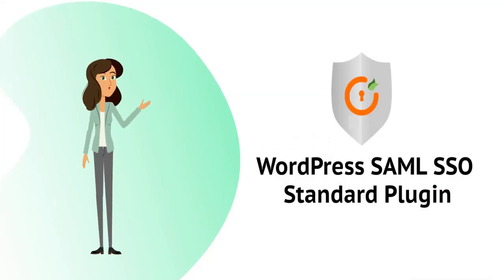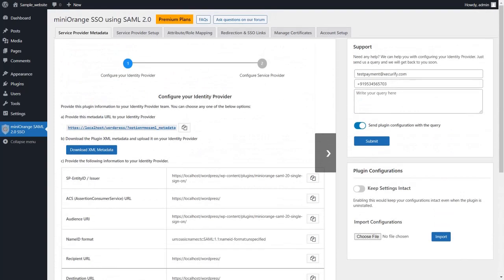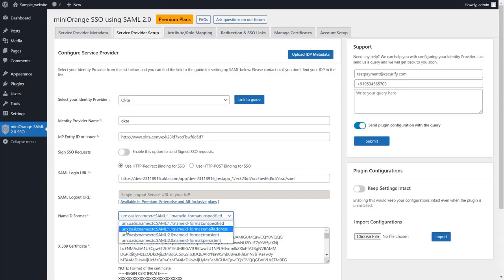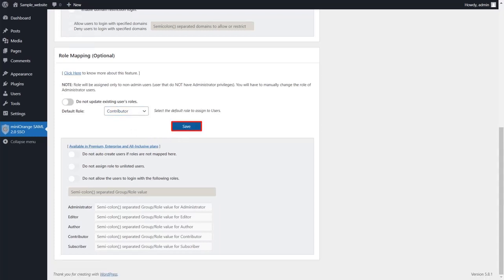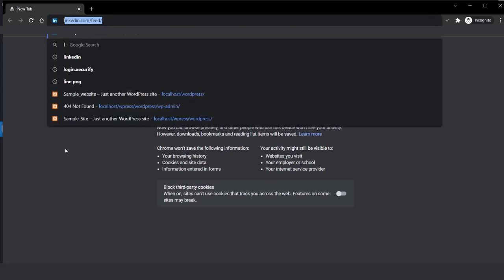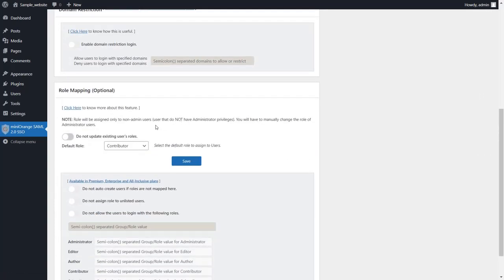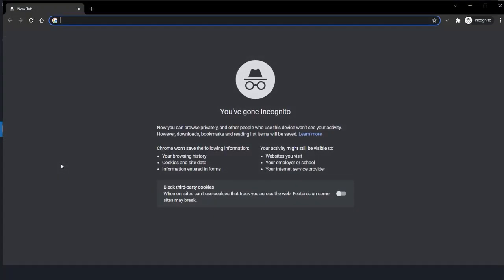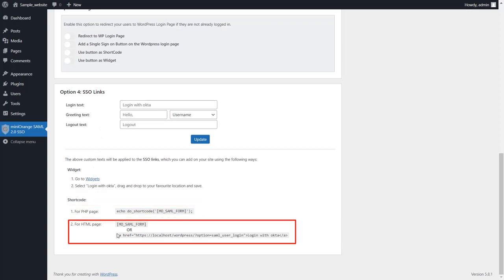WordPress Single Sign-On (SSO) | WP SAML SSO Standard Plugin Tour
WordPress SAML Single Sign-On (SSO) plugin allows SSO / Login In WordPress (WP) using Azure AD, Azure B2C, Okta, ADFS, Keycloak, OneLogin, Salesforce, Google Apps (G Suite), Shibboleth, Ping, Auth0 and many other IdPs (Identity Providers).
In this video we will see the features provided by our WP SAML SSO Standard plugin.

0:00 Introduction
0:29 Configure the plugin
2:09 Attribute/Role Mapping
3:03 Redirection / SSO links
3:37 Auto redirection from site
4:44 Auto redirection from WordPress login
6:15 Relay State URL
6:41 SSO Links